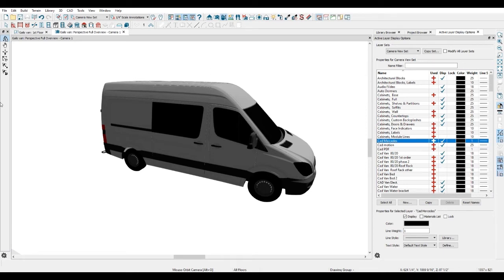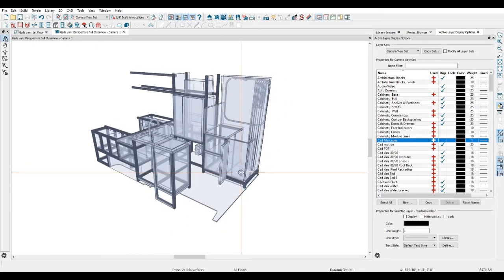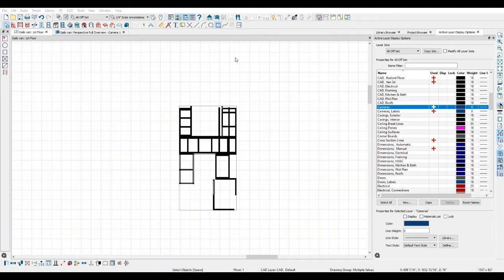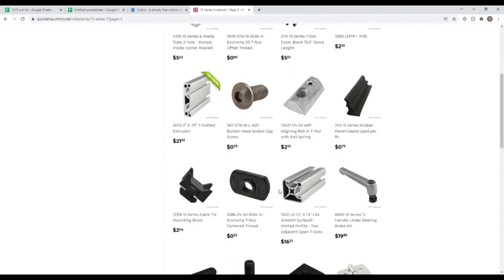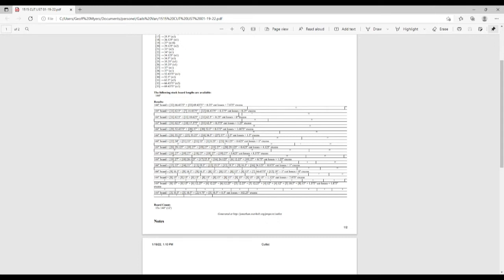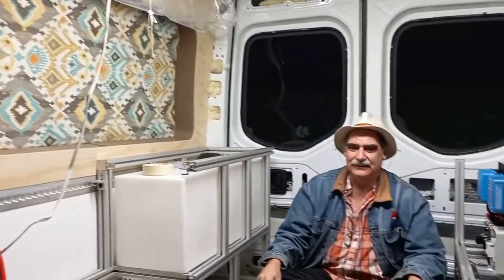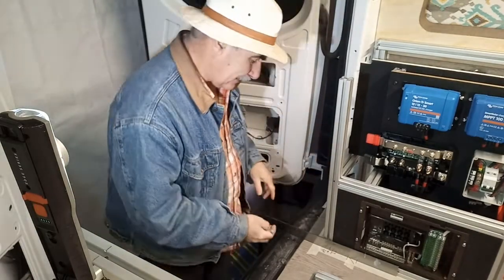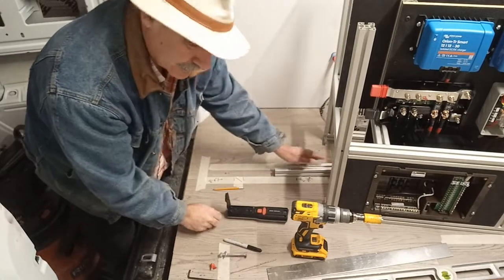Yes, we too used 80/20 aluminum extrusion in our van build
In this video we talk about the internal framing that we are using in Gail's 2019 Mercedes Sprinter Van conversion. The framing consists of various profiles of 80/20 aluminum extrusion. I talk about how I laid out the components using my Chief Architect software and used it to compile a material list and then used an online tool to optimize a cut list based on my parts list and available material length. We also spent some time in the van discussing the method that i am using to keep the framing in place.

Aluminum Material Supplier
Rocky Mountain Motion Control